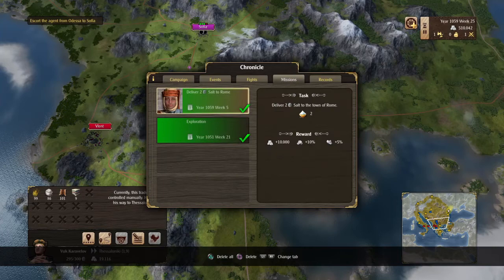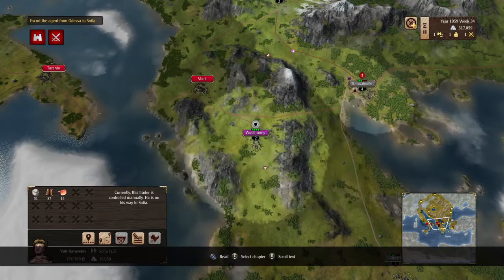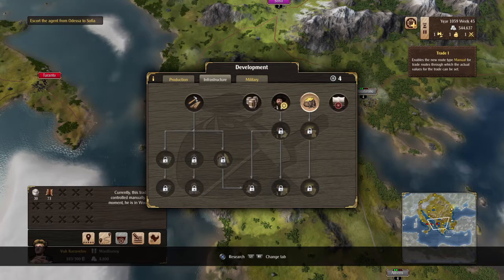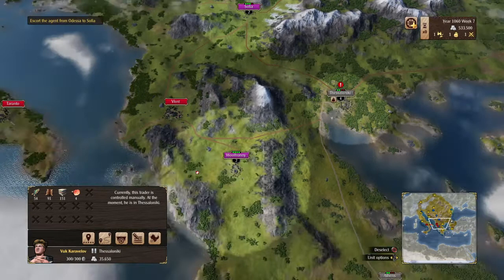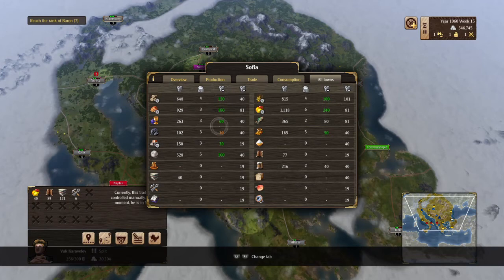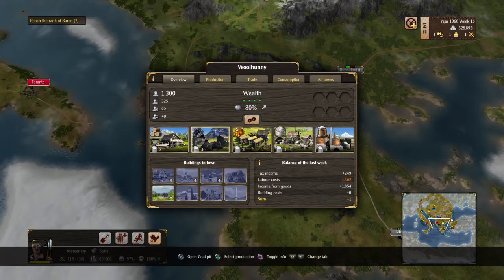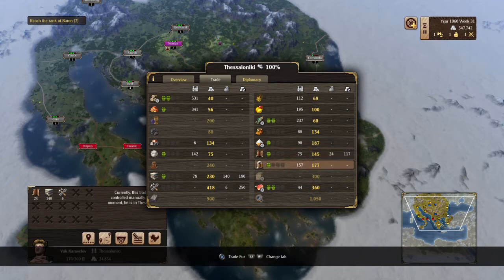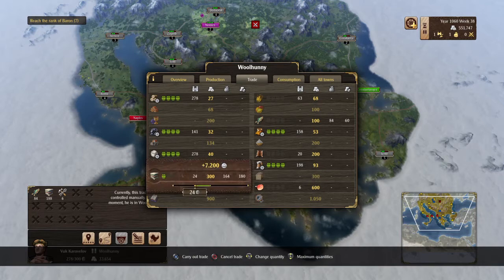Grand Ages Medieval (PS4) 09 Secret Lovers - Escort Eudokia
Happy Valentine's Day! I'll be your escort. Let's get medieval. And get laid. There is actually an achievement for that.

Grand Ages Medieval looks like one of them there 4x games. Lots of trade routes, early on.